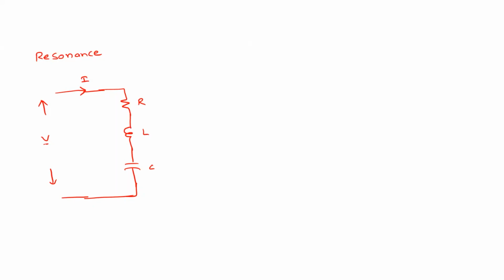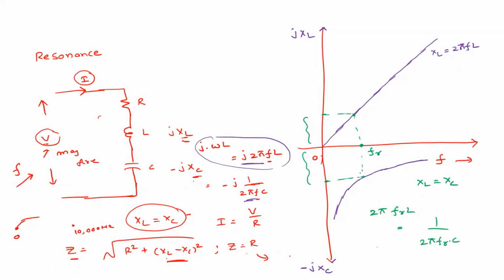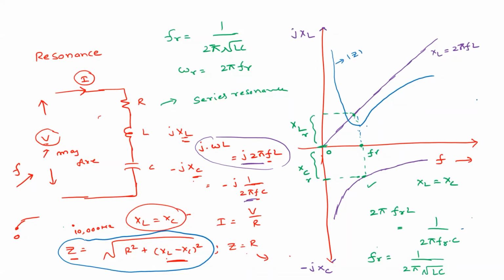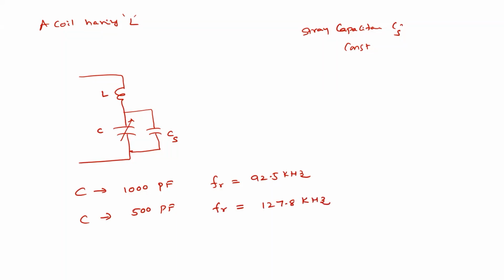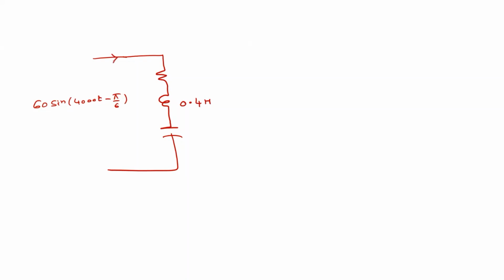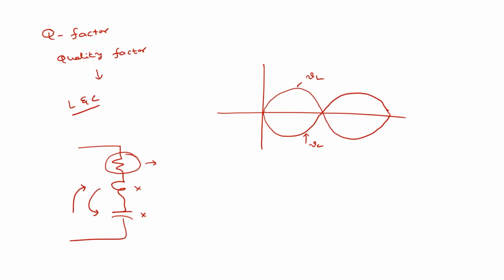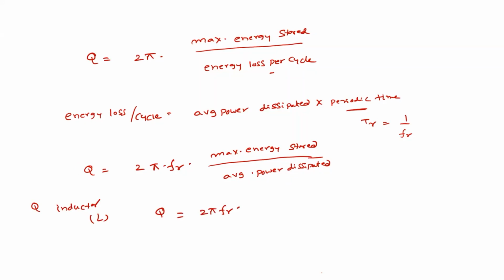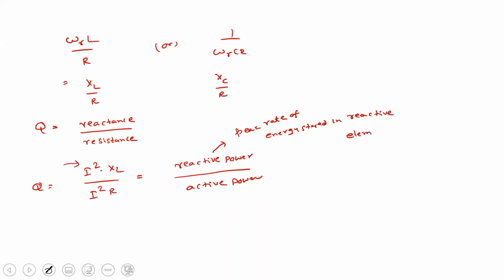Basic Electrical Circuits, Circuit Theory: Series and Parallel Resonance | Quality Factor (Q) :: L20